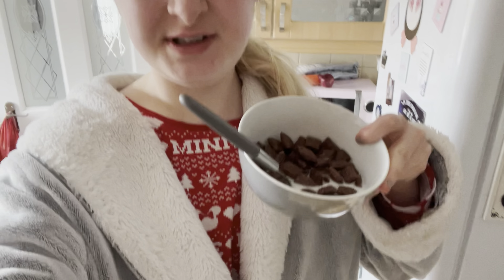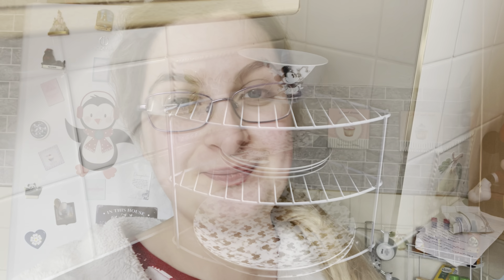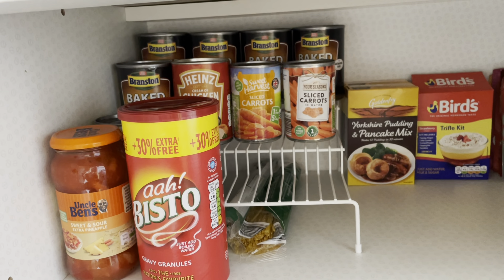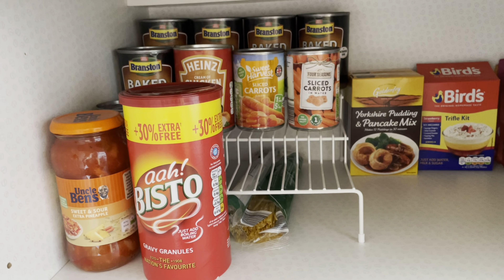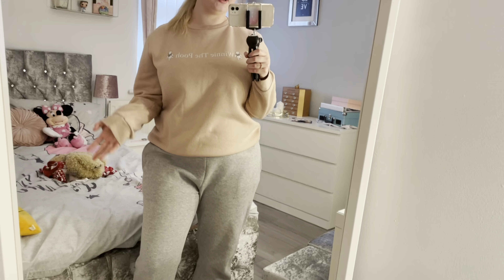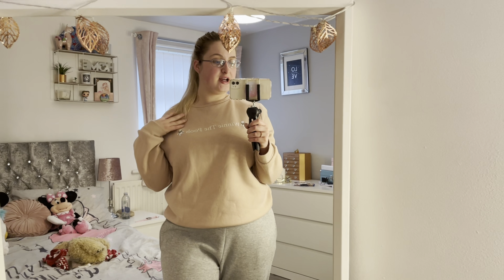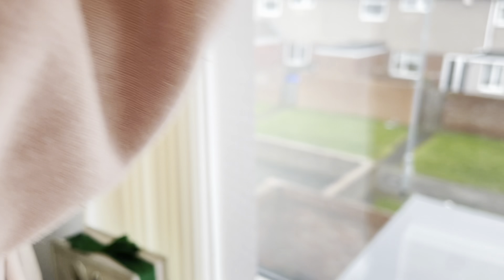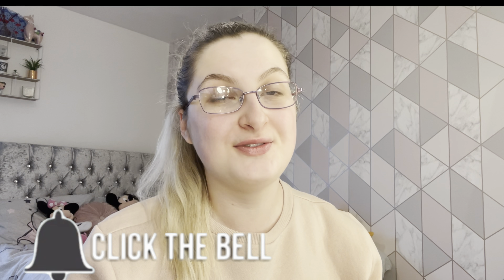MY MORNING ROUTINE! | Claire Louise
Thankyou for the continued support and subscriptions to my channel!
Much Love,
Claire xx